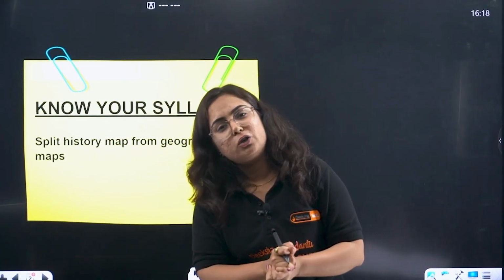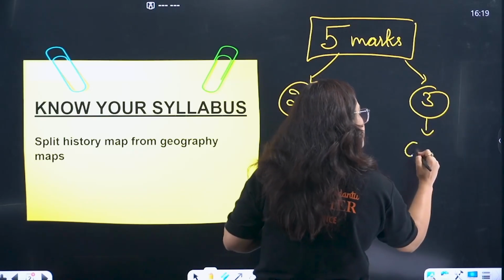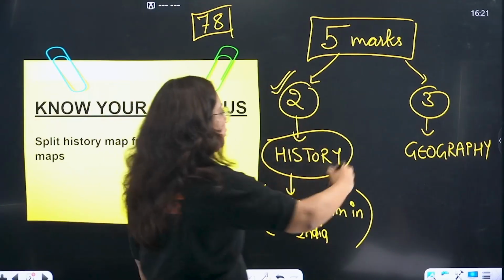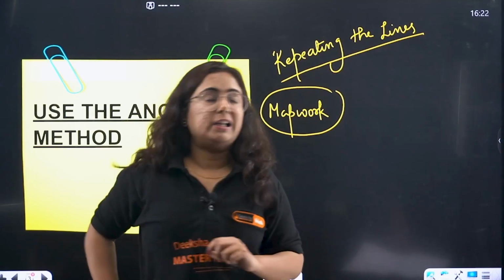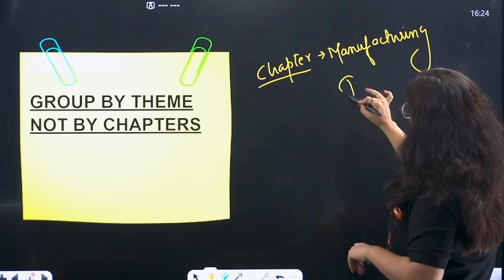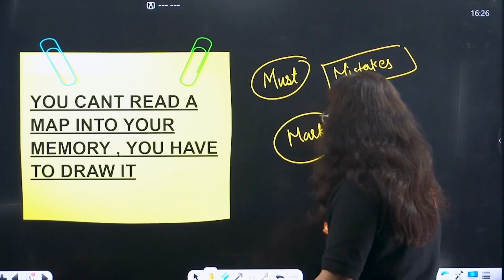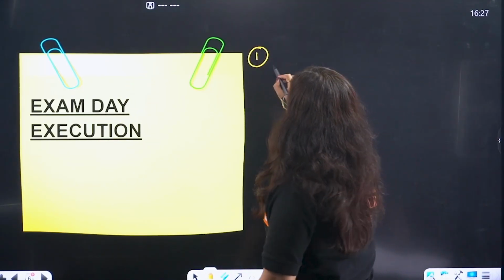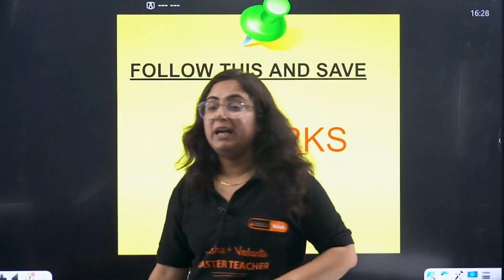Map Work Made Easy 🗺️ Class 10 SST Full Map Marking (Score Full Marks!) | Tanvi Ma'am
Want to score full marks in Class 10 SST Map Work? In this video, Tanvi Ma'am makes map marking easy step-by-step — covering every important map from History and Geography you need for your board exam. 🗺️

Map questions are the easiest marks in the paper — if you know exactly what to mark and where. This video shows you precisely that, with simple tricks to remember every location.

In this video you'll learn:
✅ All important History map items (Civil Disobedience, Congress sessions & more)
✅ All important Geography map items (soils, rivers, dams, crops, industries)
✅ Easy tricks to remember locations
✅ How to mark neatly to avoid losing marks
✅ Most-expected map questions for boards

Watch till the end 👀 — the last section covers the maps most likely to appear in your exam.

📌 If this helped you, do these 4 things:
👍 LIKE so it reaches more students
💬 COMMENT your doubts — Tanvi Ma'am will reply
🔁 SHARE it with your classmates

Let's grab those full map marks together! 🚀